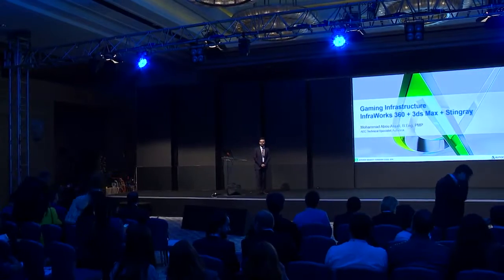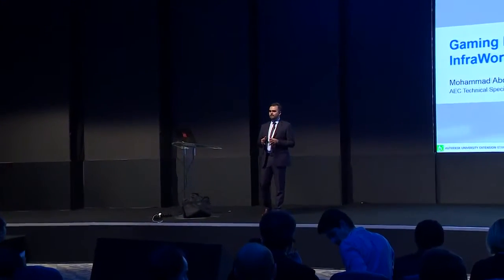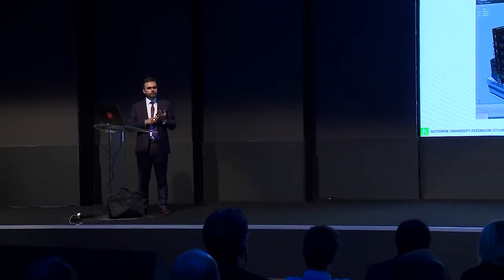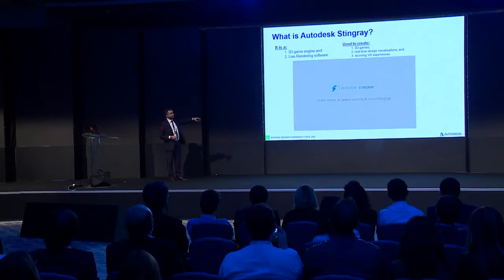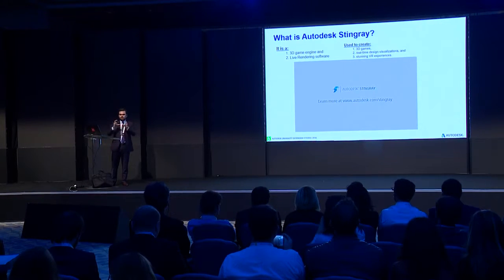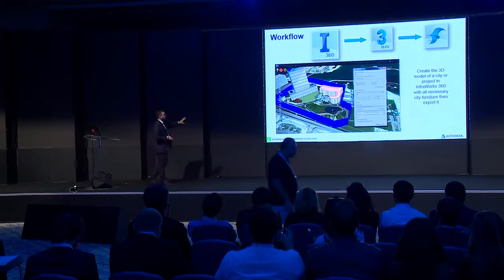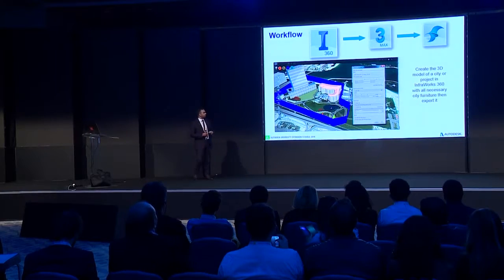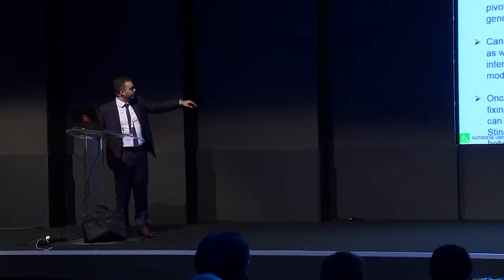Leveraging InfraWorks Models in Stingray - AUx Istanbul 2016 - Mohammad Abou Assali ,